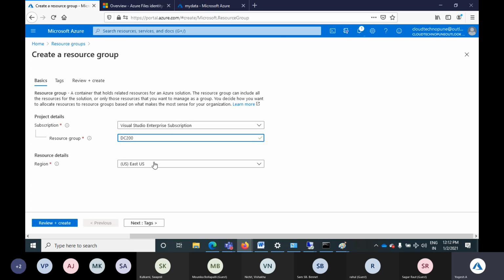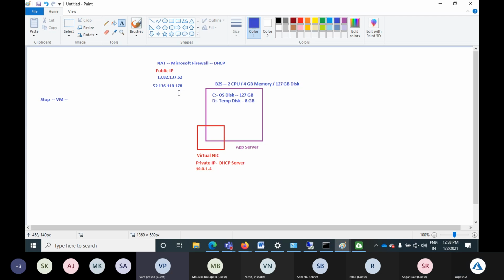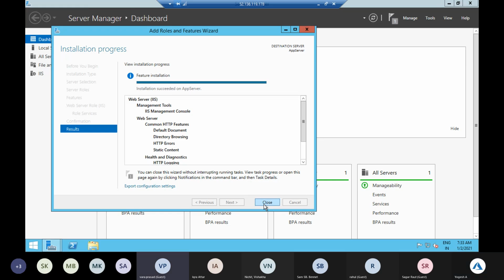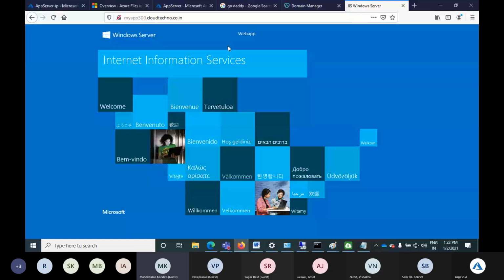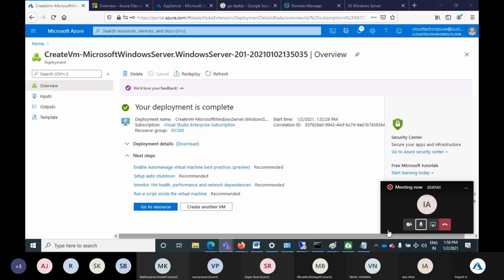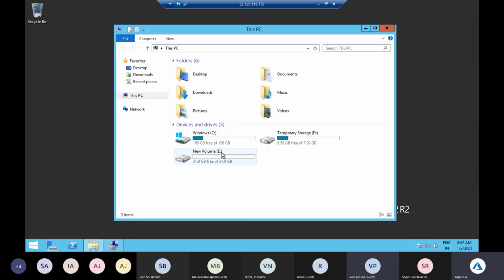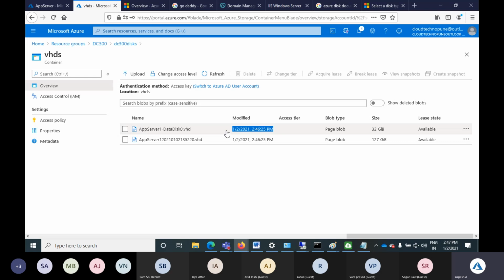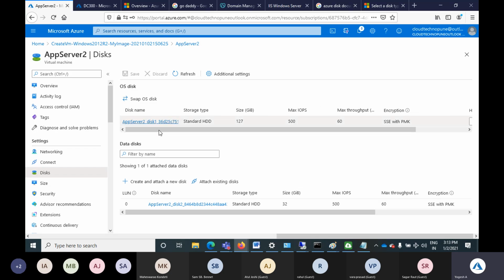Microsoft Azure Administrator (AZ-104) Full Training - Session 3